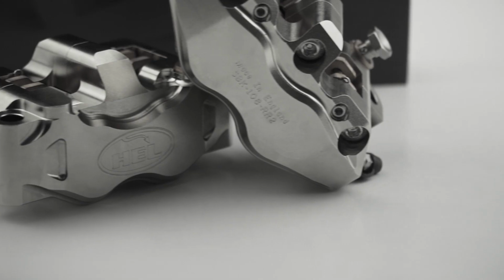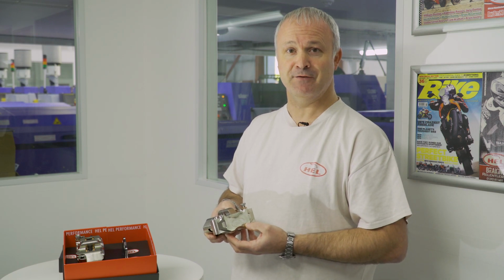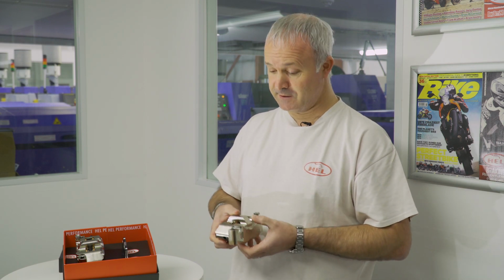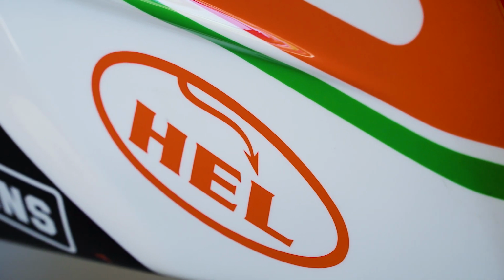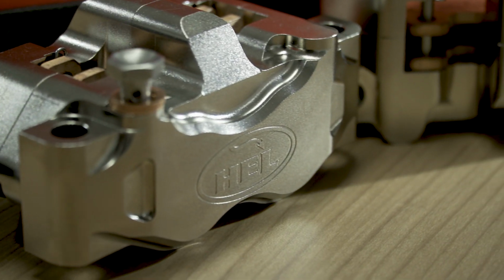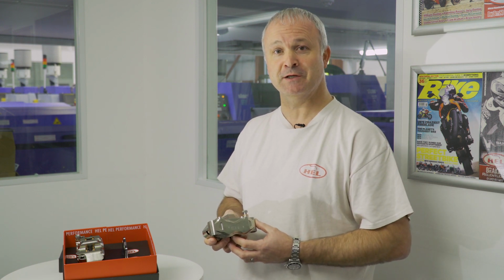HEL Performance | Calipers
The new HEL Performance road and race caliper video. Our new caliper, cnc machined from solid billet aluminium in house at our machine shop in Exeter Devon UK, is now available to buy online.